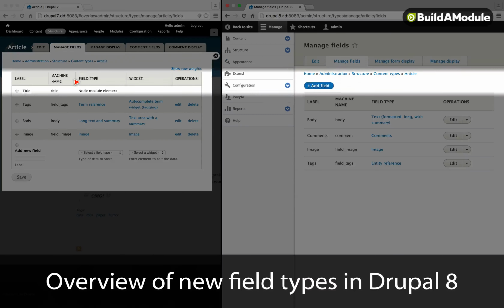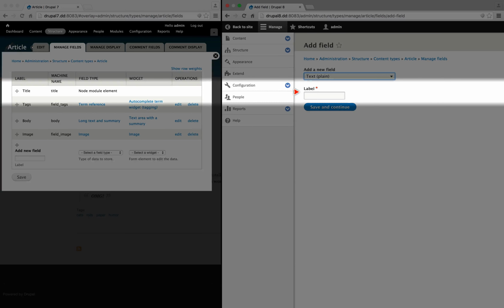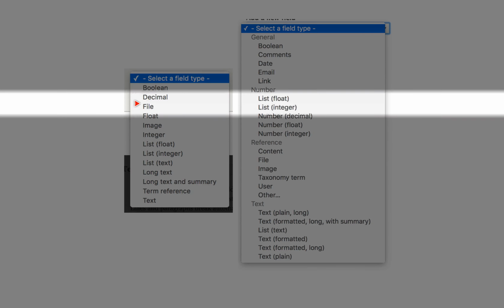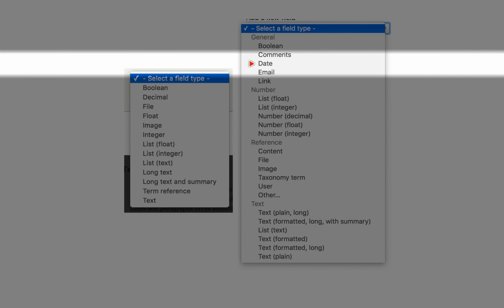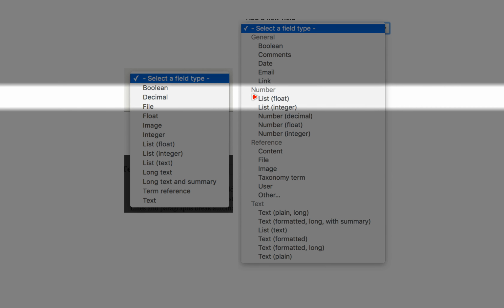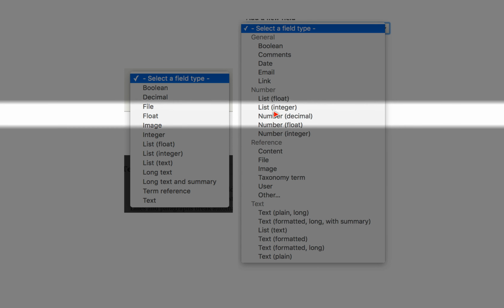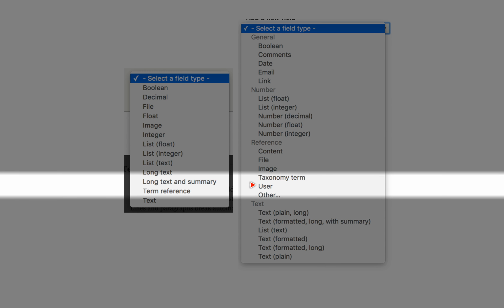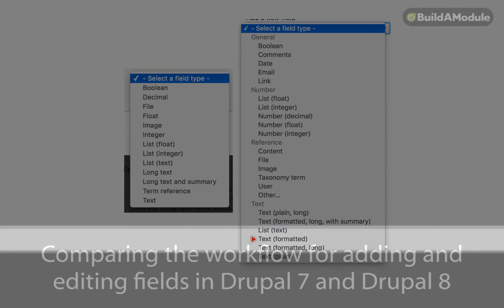30. Overview of new field types in Drupal 8